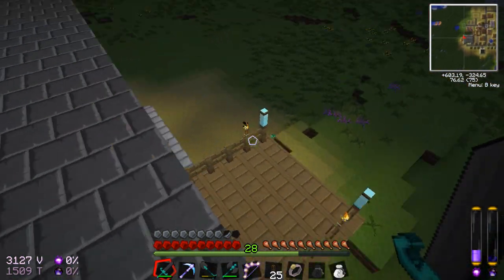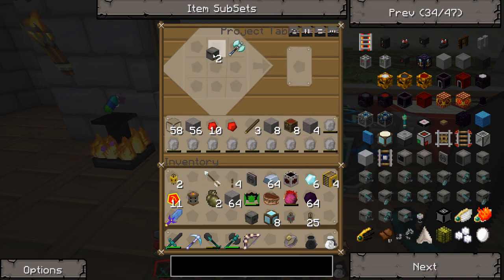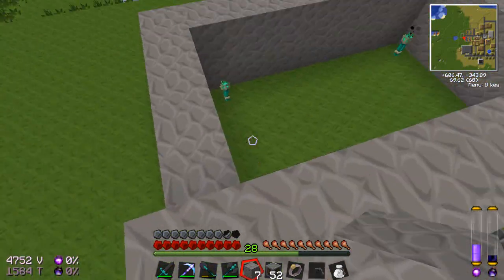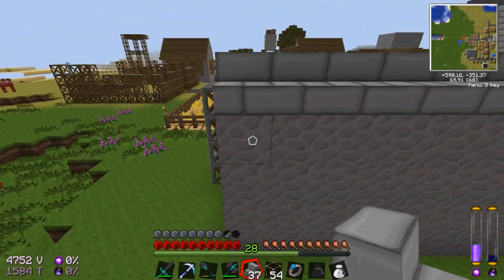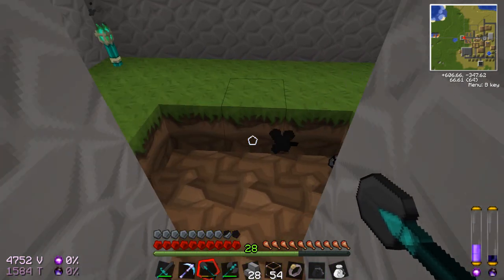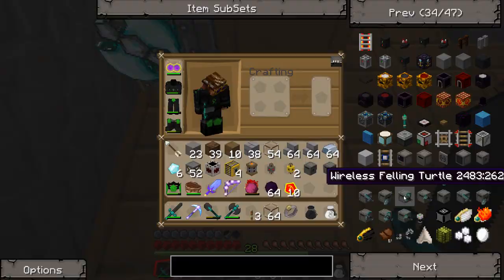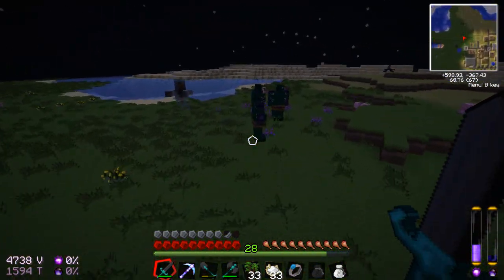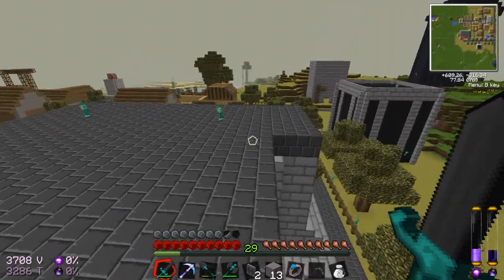Technic | The Tree Turtle | Ep.47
Games I Play now:
"Borderlands"
"Call of Duty 4"
"Black Ops"
"World at War and Zombies"
"Dead Rising"
"Dead Rising 2"
"Arma II DayZ"
"Minecraft"
"Left 4 Dead 2"
"Skyrim the Elder Scrolls"
"Dungeon Defenders"
"Tekkit"
"Technic Mod Pack"

Looking forward to Playing:
"Borderlands 2"
"Black Ops 2"
"Black Ops 2 Zombie Mode"
"Resident Evil 6"
"WarZ"
"Farcry 3"

"Minecraft (Video Game)" "Minecraft Survival" Survival survivalist how to survive lets play playthrough notch Nature campaign building redstone full Tekkit Technic pack mod modding yogsbox